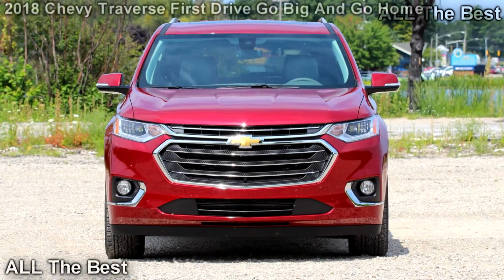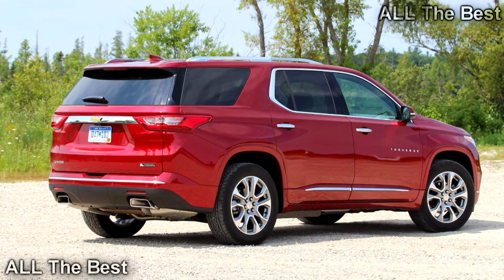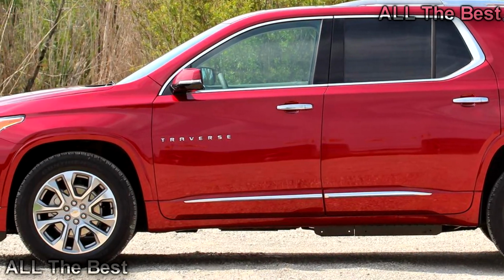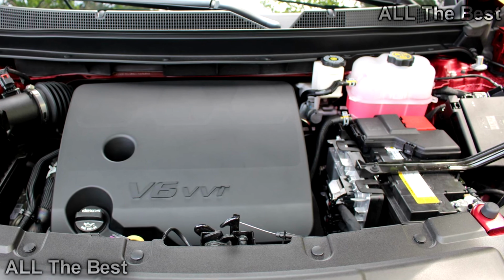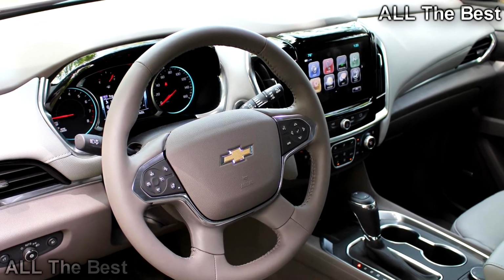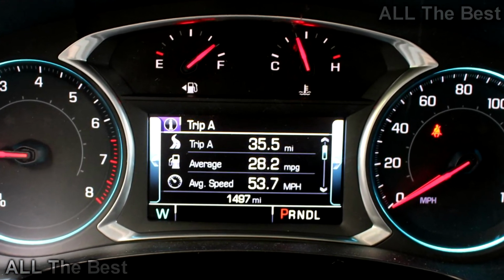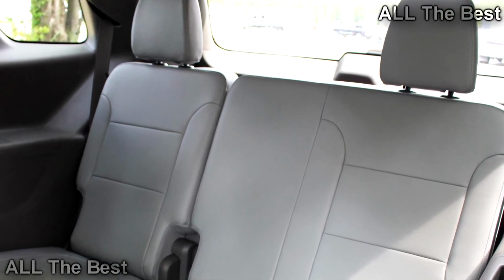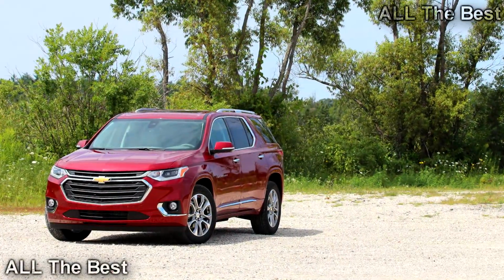2018 Chevy Traverse First Drive Go Big And Go Home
2018 Chevy Traverse First Drive Go Big And Go Home

2018 CHEVROLET TRAVERSE FWD PREMIER
 FUEL ECONOMY 18 City / 27 Highway
 DRIVE TYPE Front-Wheel Drive
 WEIGHT 4,362 Pounds
 TOWING 5,000 Pounds
 SEATING CAPACITY 7
 CARGO VOLUME 23.0 / 58.1 / 98.2 Cubic Feet
 BASE PRICE $29,930
 AS-TESTED PRICE $48,000 (est.)